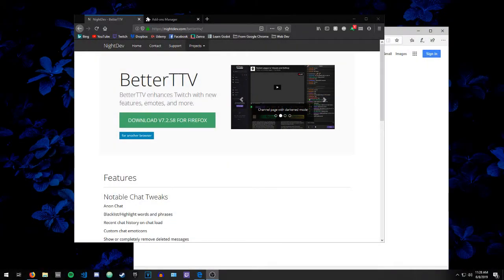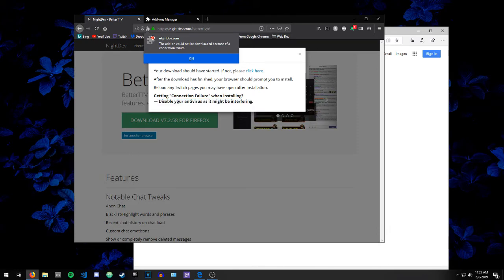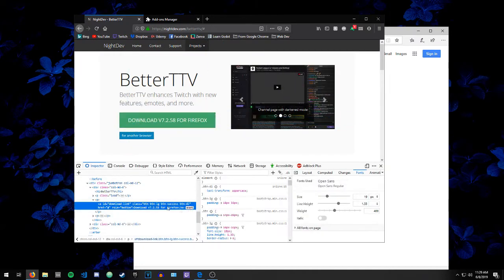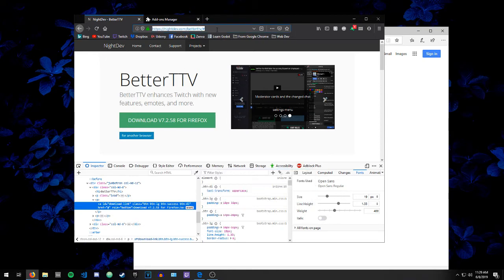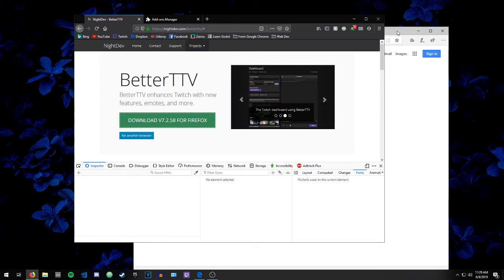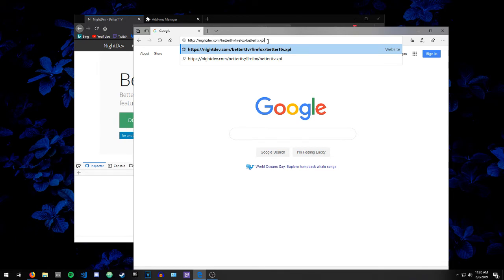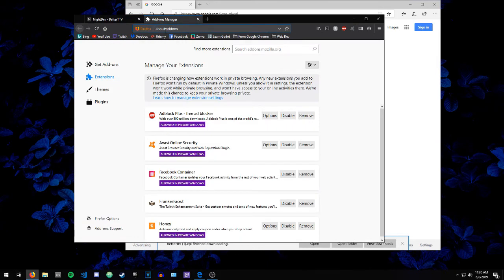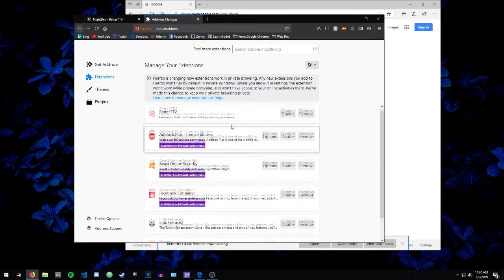BTTV Connection Failure in Firefox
This might not work for everyone, but it worked for me.